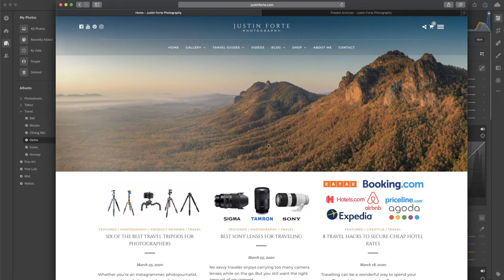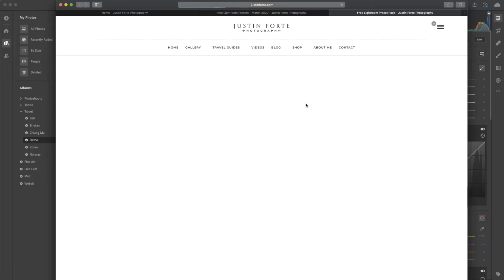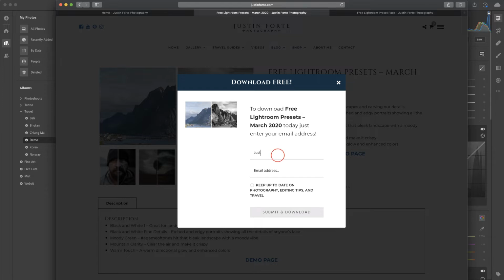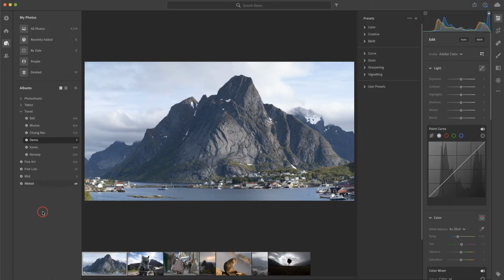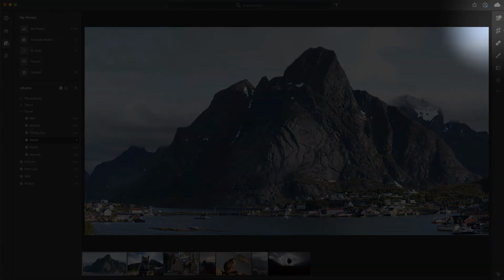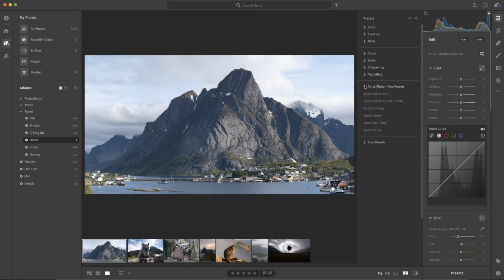How to install presets in Adobe Lightroom - April 2020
A quick tutorial on how to install presets in Adobe Lightroom. This is very similar in all versions of Lightroom for desktop. This is the best way to get presets installed and even synced with your mobile device.

Timecodes
0:00 Intro
0:22 Quick Demo of Free Presets
0:54 How to Download Presets
1:26 How to Install Lightroom Presets

Camera Gear
Sony A7R IV
Sony FE 16-35mm F2.8 GM
Sony FE 100-400mm F4.5–5.6 GM
PolarPro 82mm Variable ND Filter
Rode VideoMicro
Tripod
Go Pro 8

Hiking Gear
Essentials Lightweight Down Jacket
Prana Stretch Zion Pants
Osprey Packs Nebula Daypack
Shimoda Explore 60L